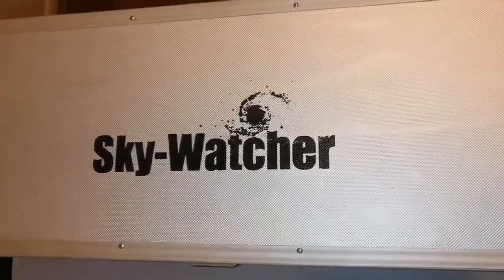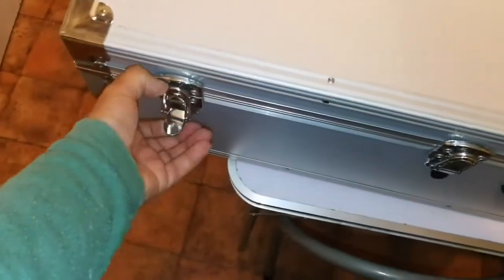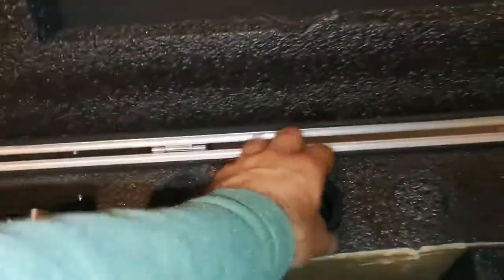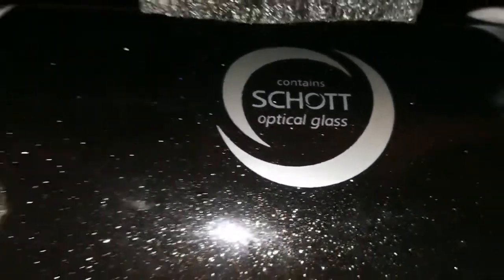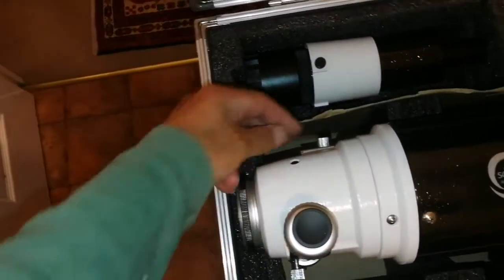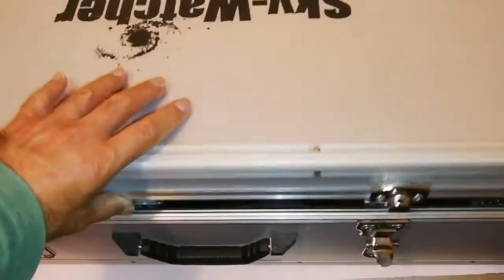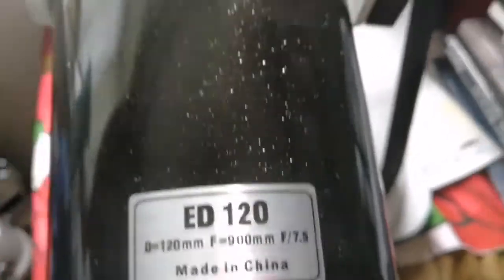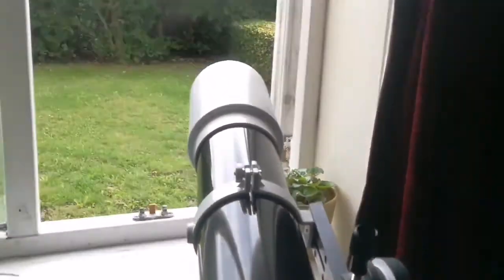Amazing Skywatcher DS Pro 120 Apochromatic Doublet Refractor Telescope